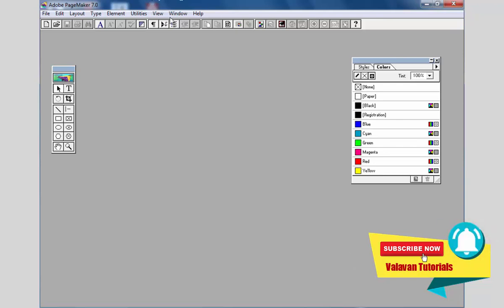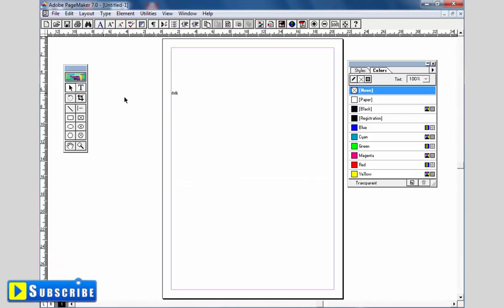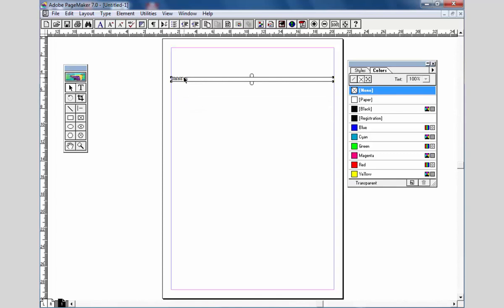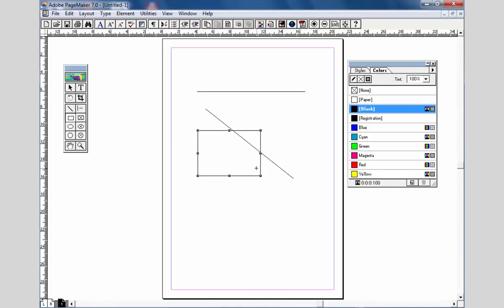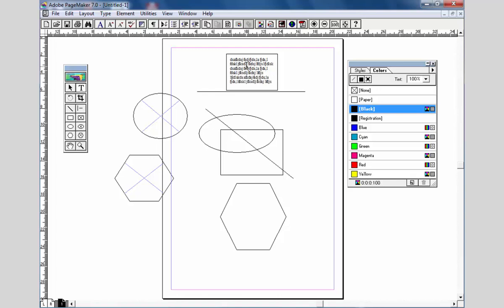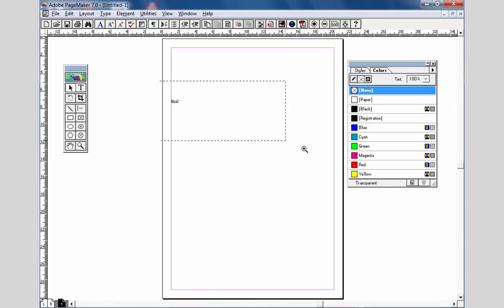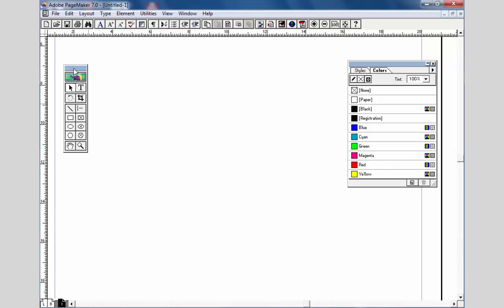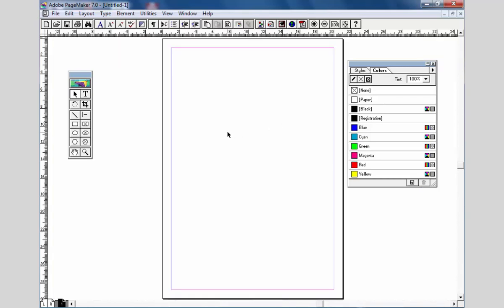Pagemaker tools and colors tutorials in Tamil | தமிழில் பேஜ்மேக்கர்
valavantutorials, பேஜ்மேக்கர் சாப்ட்வேர் ஆப்செட் பணி செய்வதற்கும், DTP தொழில் புரிவதற்கும் எளிமையான ஒரு மென்பொருளாக உள்ளது.
இதில் திருமண பத்திரிக்கை, பிட் நோட்டிஸ், விசிட்டிங் கார்டுகள், என பலதரப்பட்ட வேலைகளை நம்மால் செய்யமுடியும்.
கொஞ்சம் பயிற்சியும் நிறைய முயற்சியும் தேவைபடுகிறது.
சிங்கிள் கலர் வேலை செய்வதற்கு மிக நல்ல மென்பொருள் இந்த பேஜ்மேக்கர் என்பதுஎன் கருத்து.

If Valavan Tutorials has helped you learn or improve in Designing and Creative Skill, say "Cheers! "with a contribution! Help me keep these tutorials free!

Any amount is greatly appreciated!

I'll email you a personal "Thank you!"

DTP Tutorials Playlist to link

Photoshop 7.0

Photoshop 7.0 Day by Day Class

Photoshop CS6

Corel Draw x3 – x5

PageMaker 7.0

Adobe InDesign CS6

Xara 3d maker

Camtasia 8.5 Video Editing

Excel 2007

Word 2007

Blogger

Software

Tamil Ilakkanam

Central Government Schemes in Tamil

Buy the Collection

வளவன் கல்வி மற்றும் சமூக சேவைகள் (கிராம) அறக்கட்டளைக்கு தாங்கள் உதவ நினைத்தால் 10, 20, 50 அல்லது அதற்கு மேலான தொகையை நீங்கள் தந்து உதவலாம்.

கீழ்காணும் லிங்க் வழியாக சென்று வங்கி மூலமாகவோ ஆன்லைன் பரிவர்த்தனையாகவோ செலுத்தலாம்..

சமூக வலைதளங்களிலும் எங்களைப் பின்தொடரலாம்.